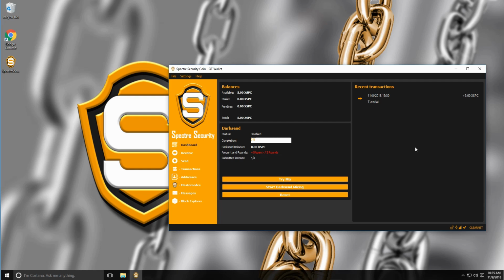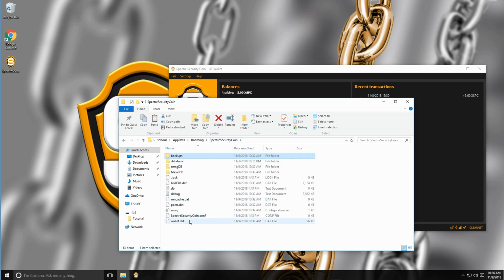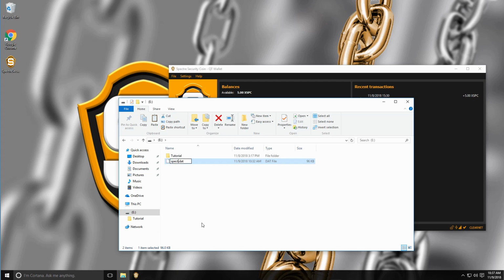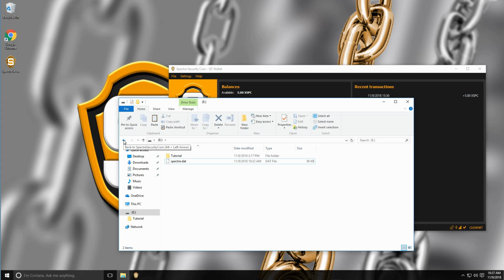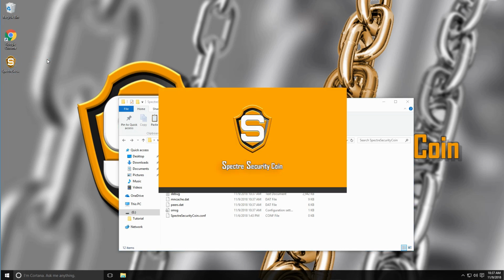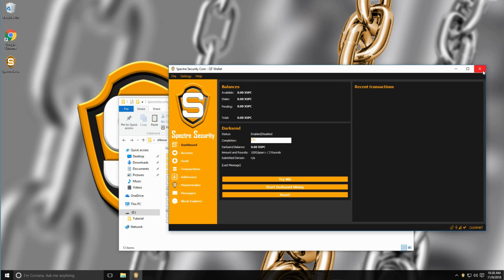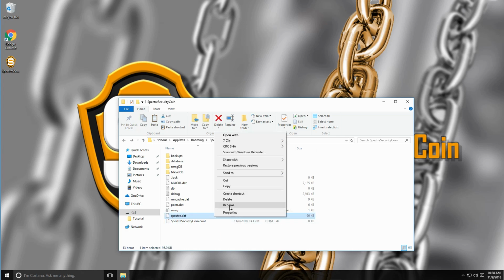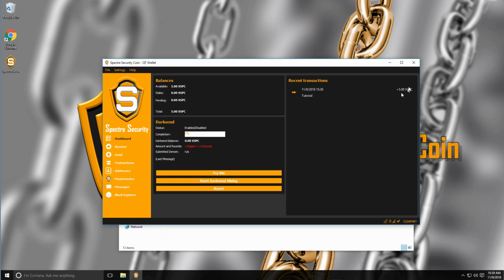Spectre Security Coin Backup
Hello everyone,

In this video, I will be showing you how to make a backup of your wallet and to complete the loop, I show you how to recover your wallet.